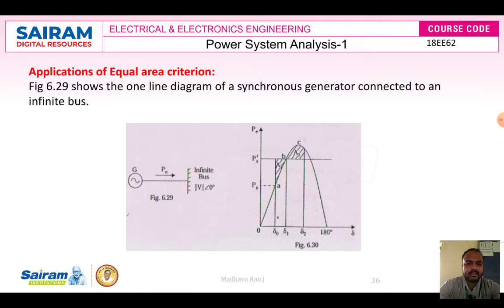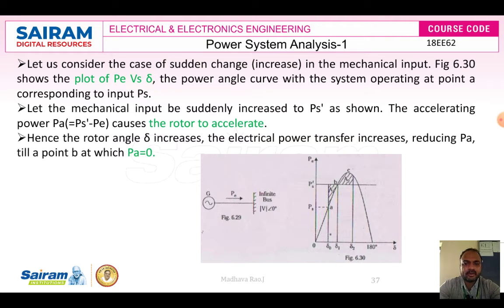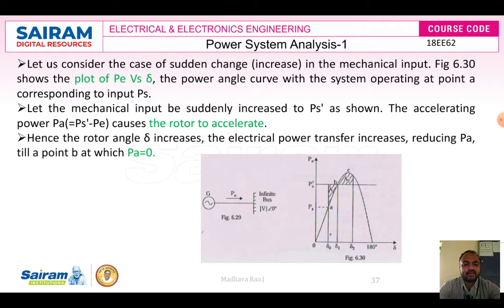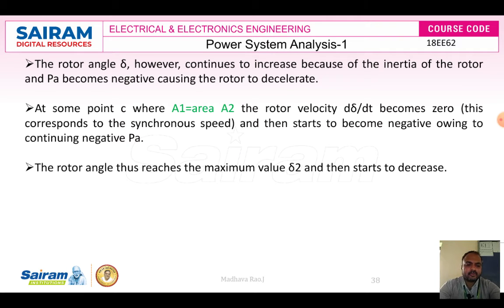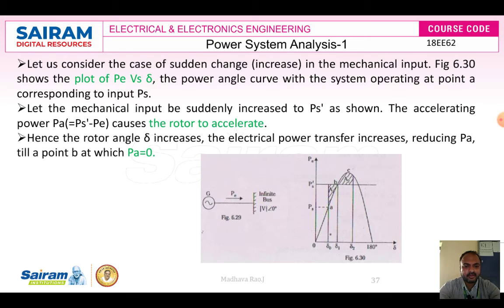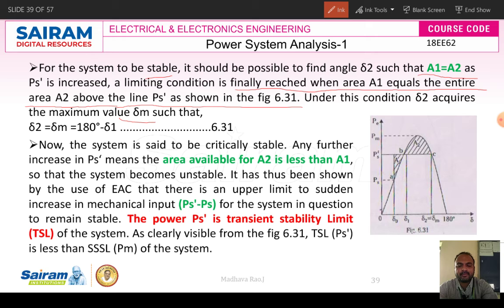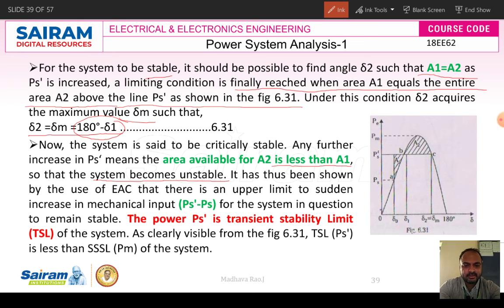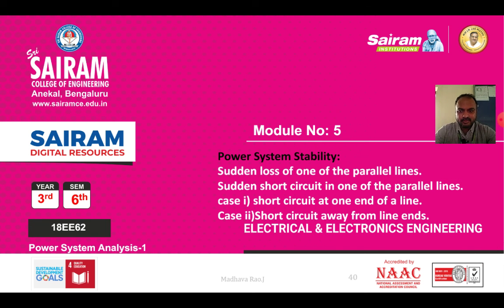Lecture Video 7_18EE62_Module_5_ Applications of Equal area criterion_Madhava Rao.J